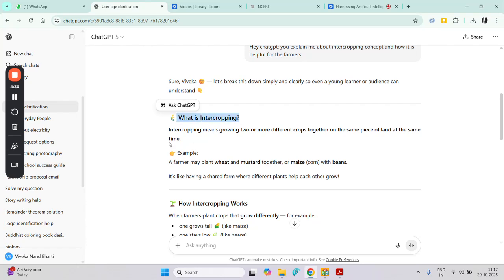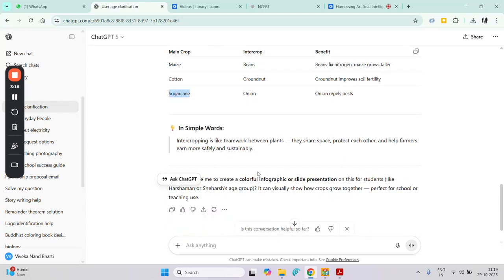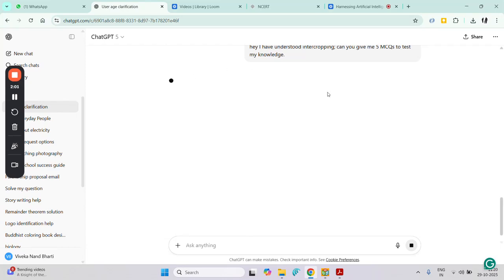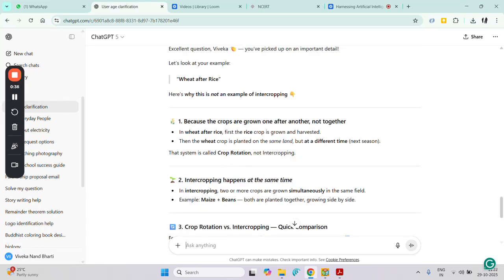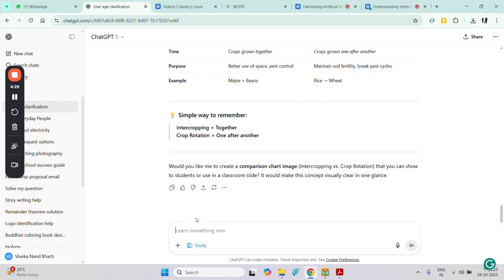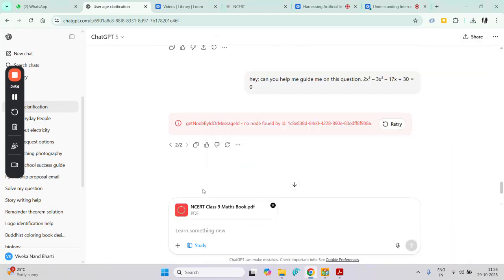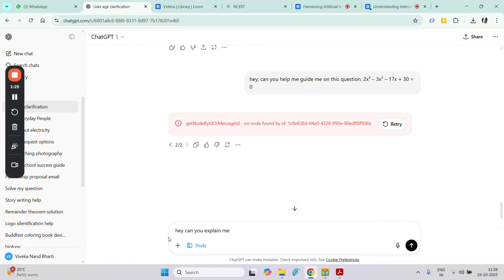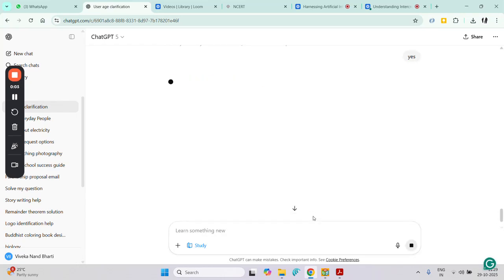Student Series: Episode-3: How Students Can Use ChatGPT to learn any subjects (Step-by-Step Demo)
Student Series: Episode-3: How Students Can Use ChatGPT for Smarter Studying (Step-by-Step Demo)

In this video, I explain how students can use ChatGPT’s Study & Learn Mode to understand difficult topics, create better notes, and study faster.

Whether you’re in school, college, or preparing for competitive exams — this video will show you how AI can become your personal study mentor who is available to you 24 by 7 to answer your questions / queries without getting irritated.

🔹 What You’ll Learn:
✅ How ChatGPT helps you understand complex topics easily
✅ How to use prompts for quizzes, essays, and revision
✅ Why parents should see AI as a learning ally, not a threat
✅ Live demo of Study Mode in action
✅ Real-life ways to use AI safely and productively

📘 Based on my book: AI for Everyday People: A Beginner’s Roadmap to Thriving in the AI Era by Viveka Nand Bharti
👉 Get your copy here:
🇮🇳 Amazon India

🌎 Amazon US

In the comment section; you let me know "What’s your biggest challenge with studying right now?”. I will address your issue how AI can help you overcome your challenge.